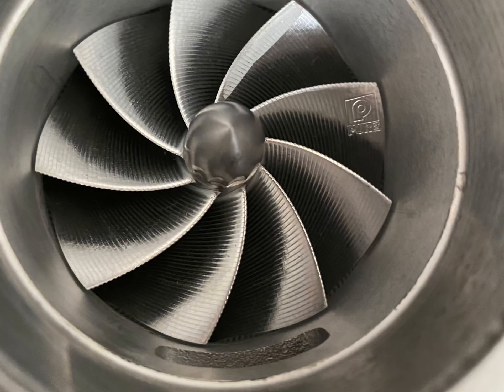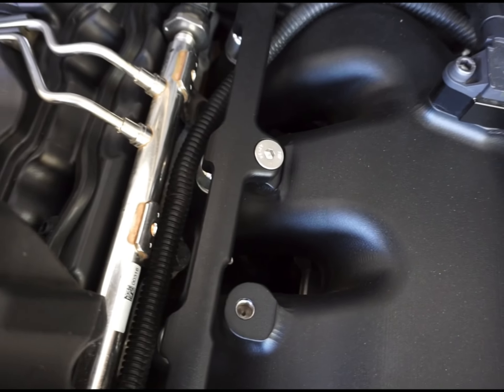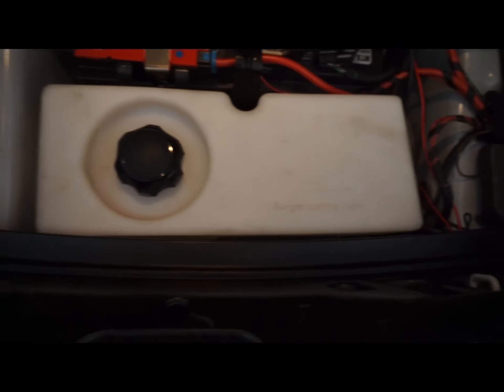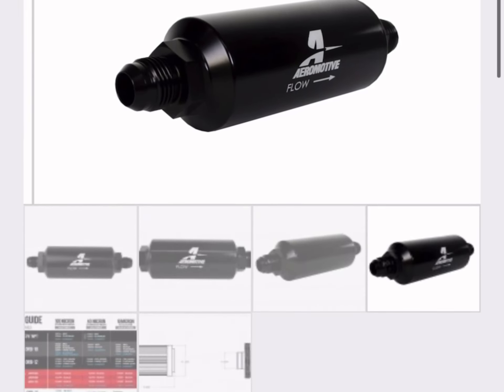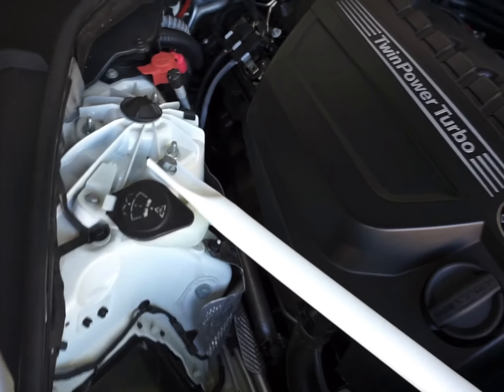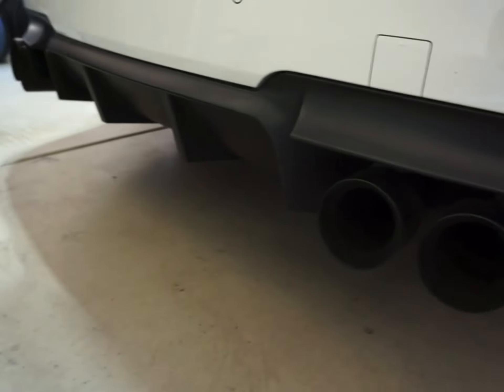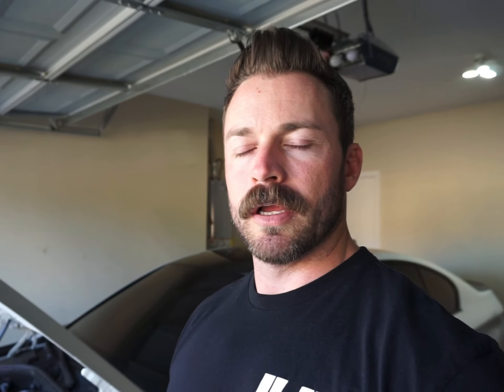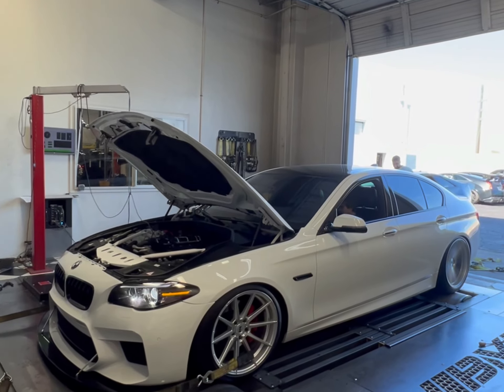In House Performance E85 Pure Stage 2 2015 BMW F10 535i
This video goes over the current build sheet of my 2015 BMW 535i with the N55 engine. In this video I discuss all of my performance modifications including my pure stage 2 turbo, my methanol system ,wheel and tire specs, and exterior modifications and more.